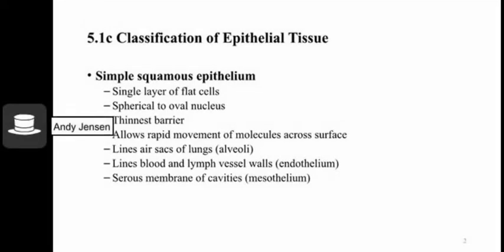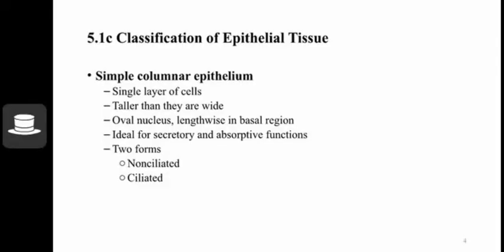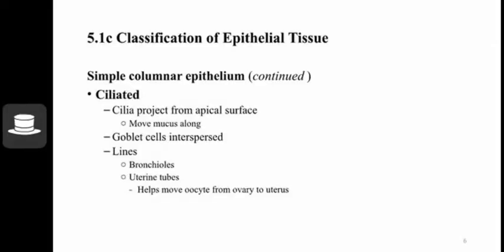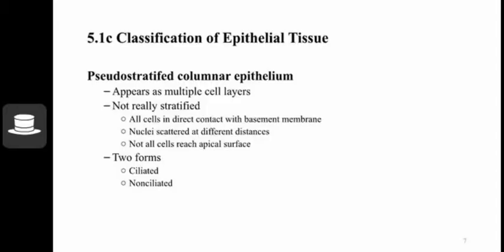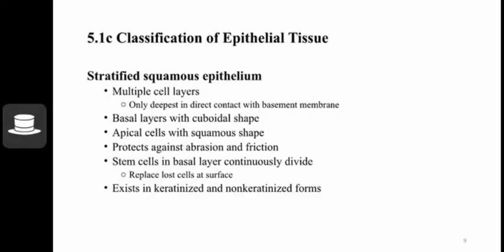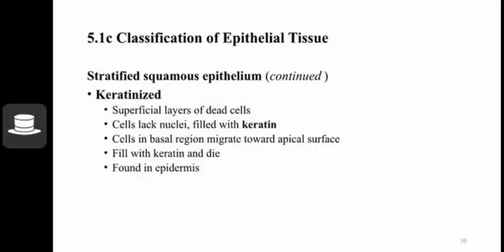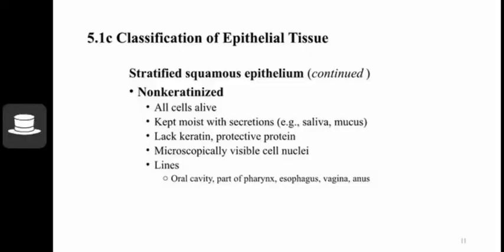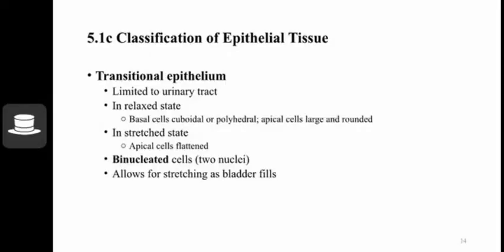Chapter5 - Epithelial tissue 2